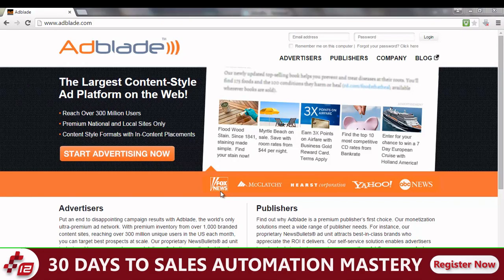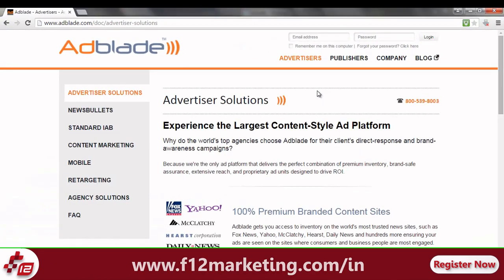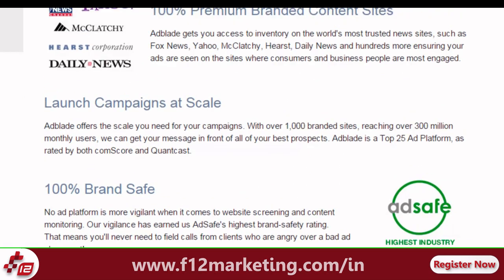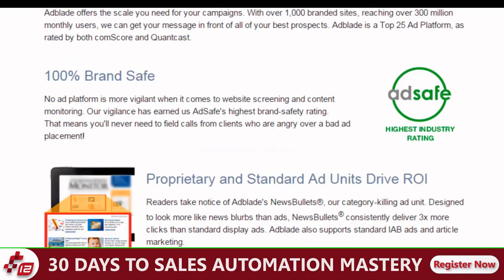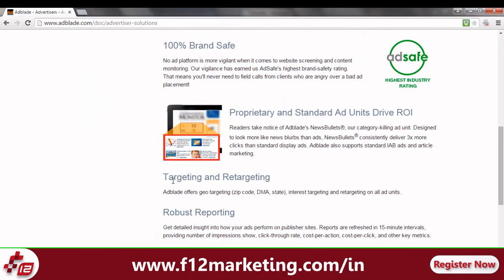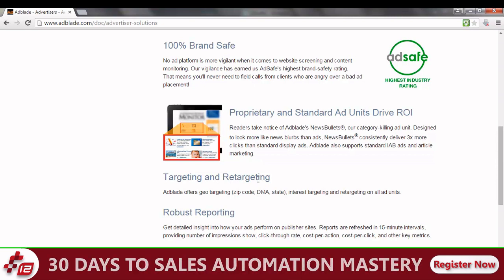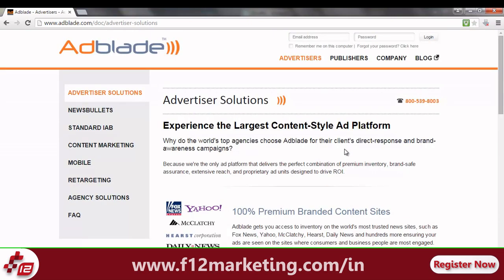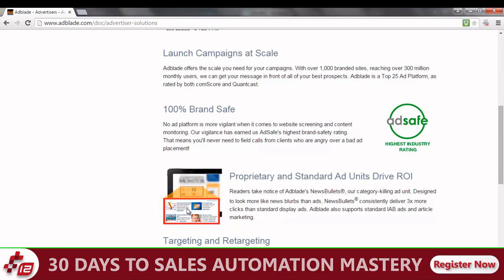Unheard Traffic Sources | AdBlade | F12 Marketing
In these series, we bring you 12 of the most unheard traffic sources available to you. Discover, learn and implement these techniques and tap into enormous traffic from the most sources.

If you are interested in automating your sales process where in you would be getting an unlimited supply of leads/customers on automation. Please visit the below link:

Register Now!